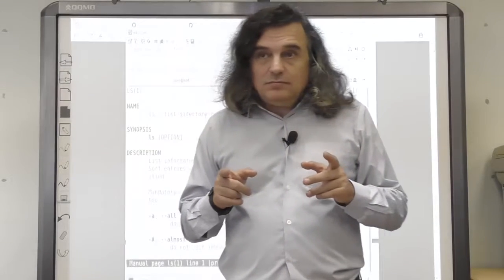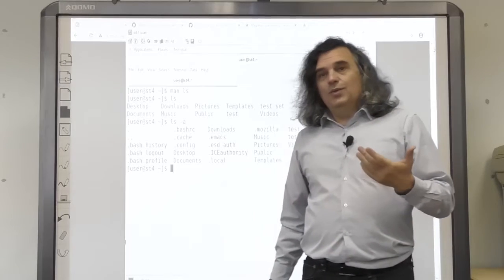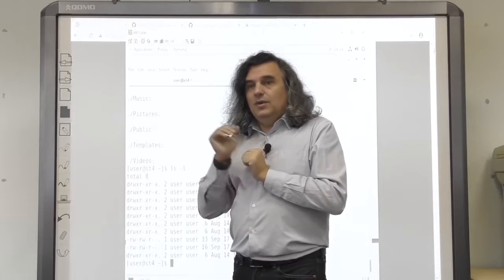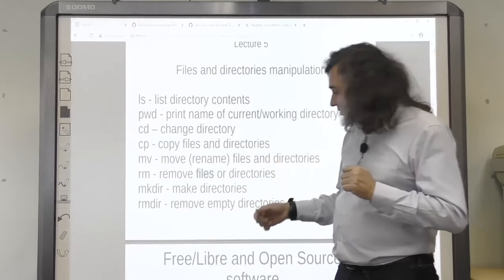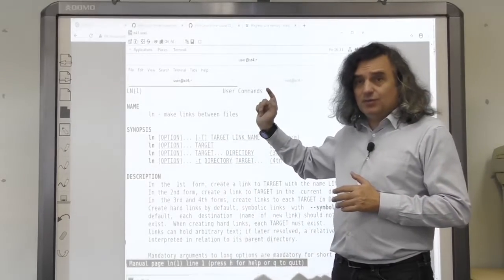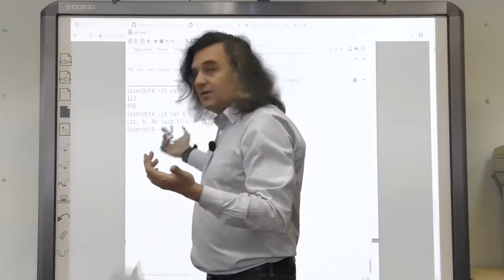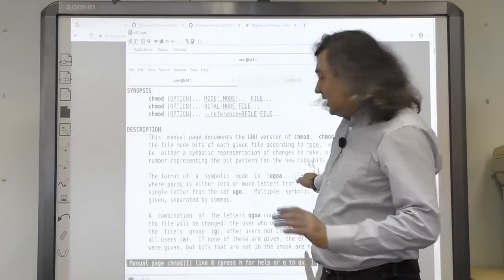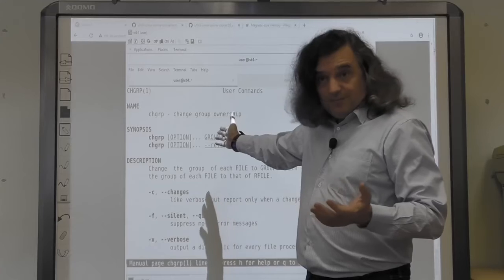018 file commands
File commands